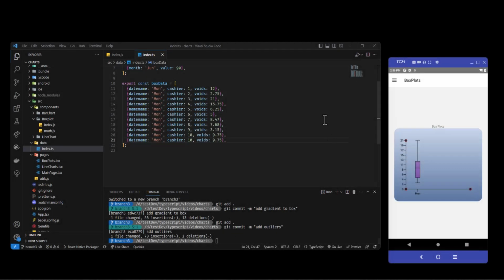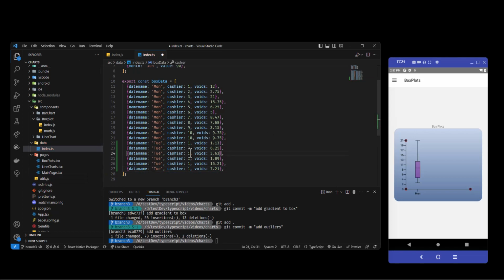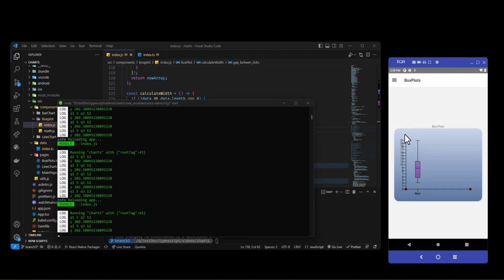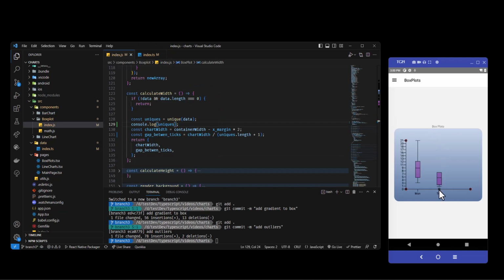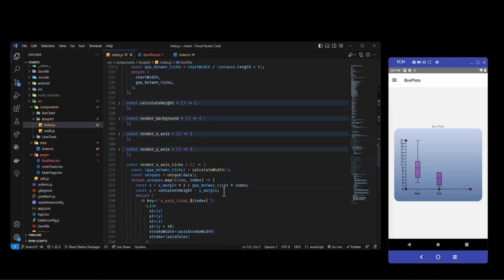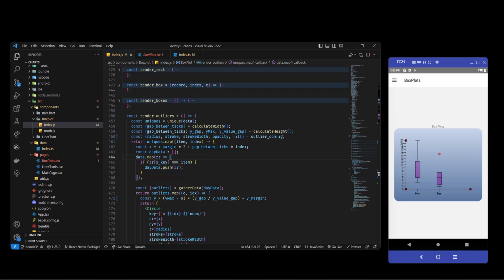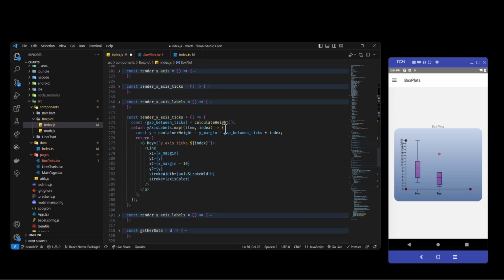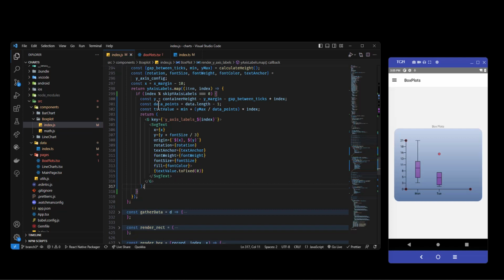045 bp add days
Let's add some data so we can view our outliers.